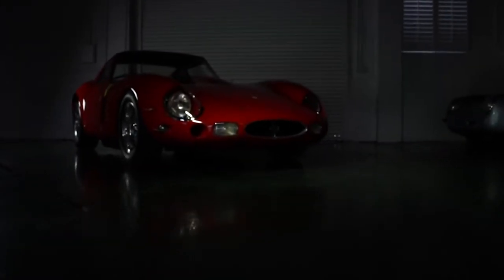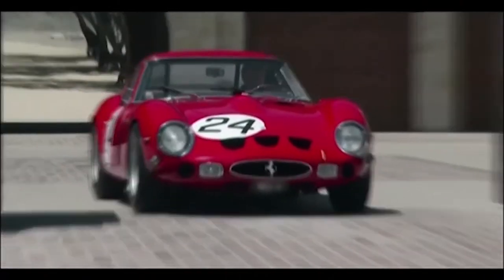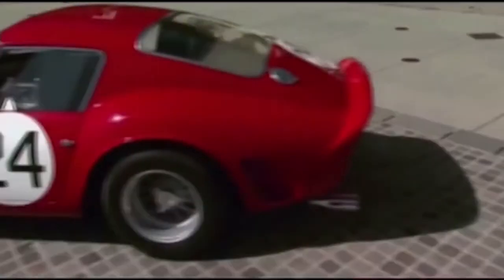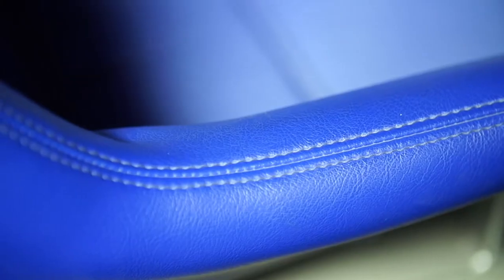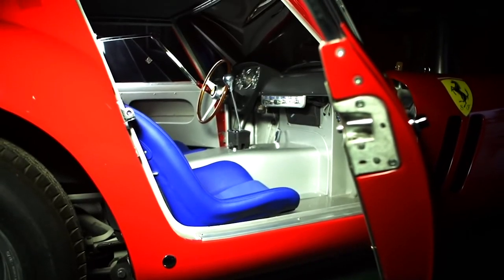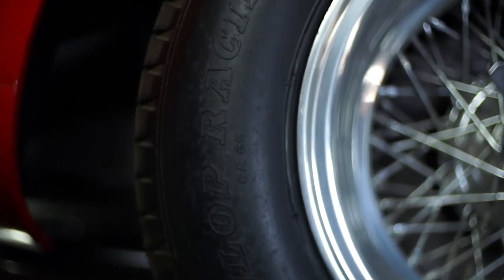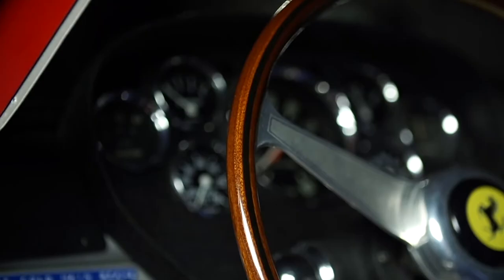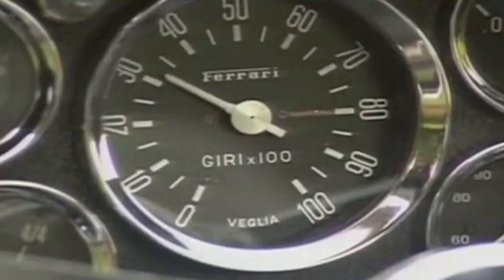Why Ferrari 250 GTO is the MOST EXPENSIVE car ever sold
Welcome to ACE TECH. In this channel, we will explore the latest billionaire lifestyle and their amazing luxury cars.  Whether your favourite supercar is the Tesla, Rolls-Royce Phantom, Rolls-Royce Ghost, Bentley Flying Spur, Mercedes-Maybach S-Class, Bentley Mulsanne, Rolls-Royce Cullinan, Range Rover SV Autobiography, Porsche Panamera, Bugatti la voiture noire or Bugatti centodieci - we've got you covered. .

My "ACE TECH" app is now live on Fire TV! Click to watch and send it to your device.